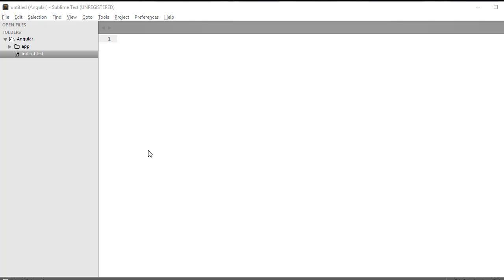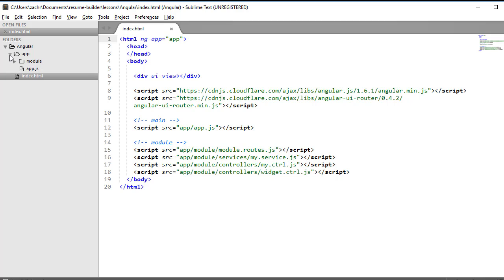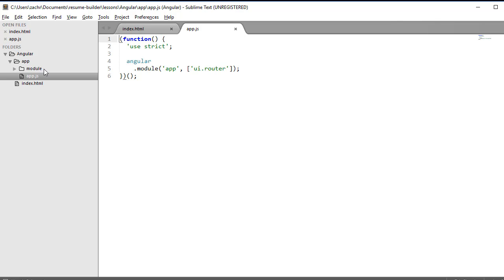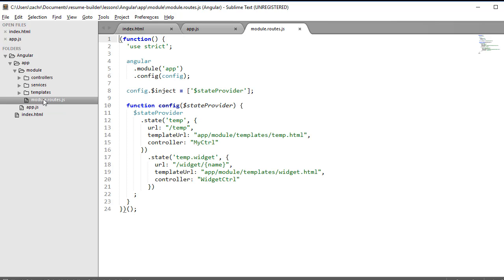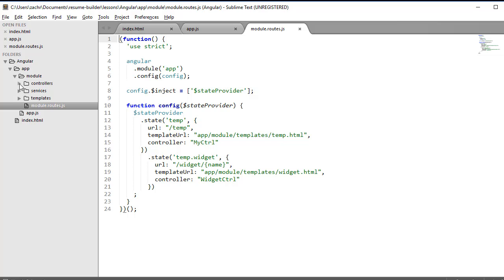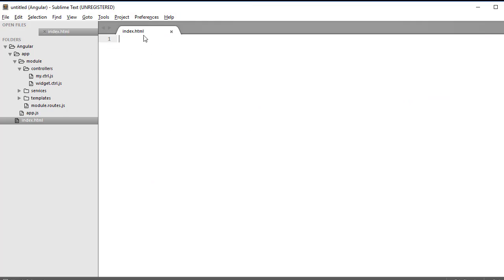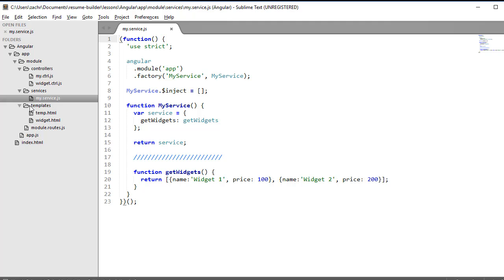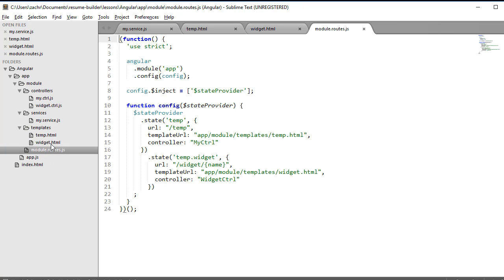Angular File Structure